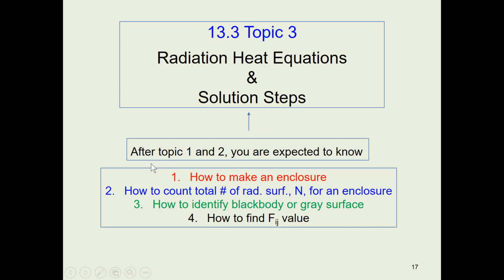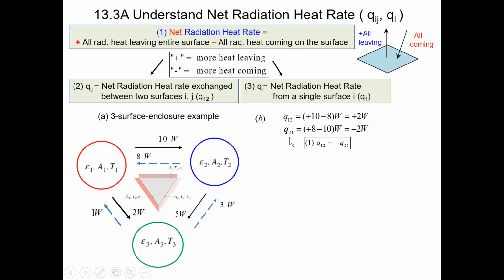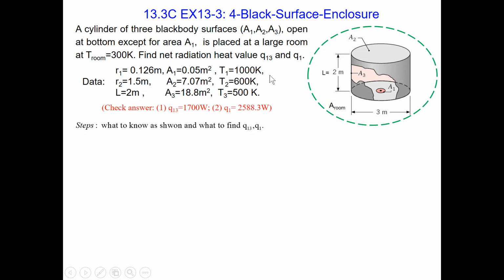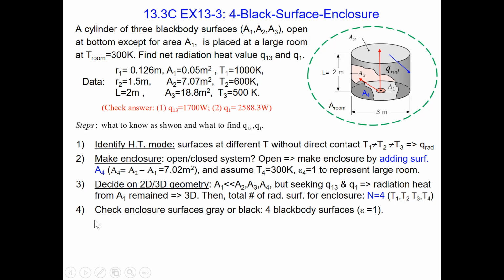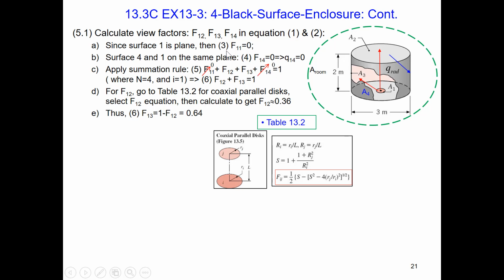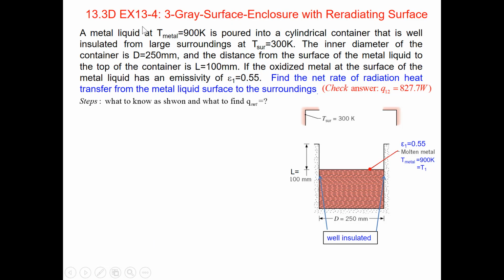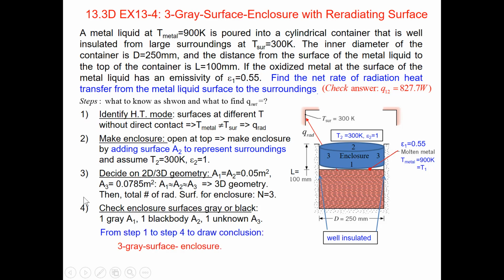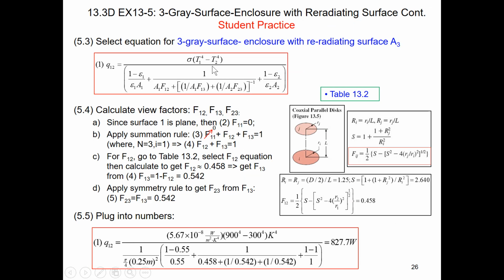Chapter 13-3: Radiation Heat Equation and Solution Steps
Show new radiation heat equations and solution steps for solving radiation heat transfer problems

·Example 13-3 (4:36) looks at a 3-surface-enclosure such that we want to know the net radiation heat rate from surface 1 to surface 3 (q13) as well as the total heat leaving from surface 1 (q1)
·Example 13-4 (12:29) looks at another similar enclosure, but with a re-radiating surface as well